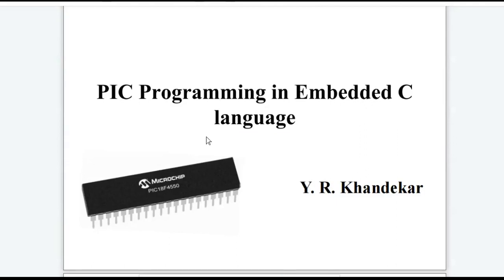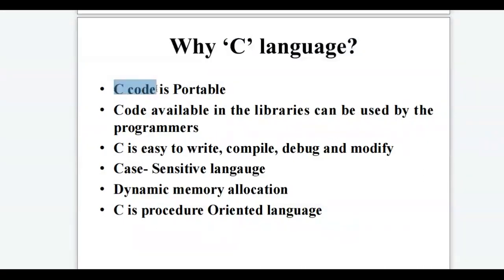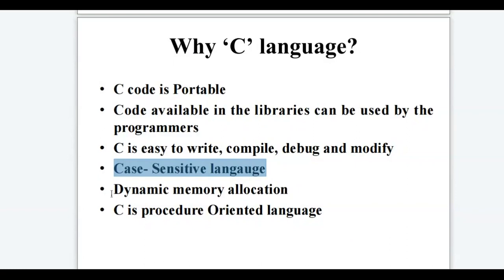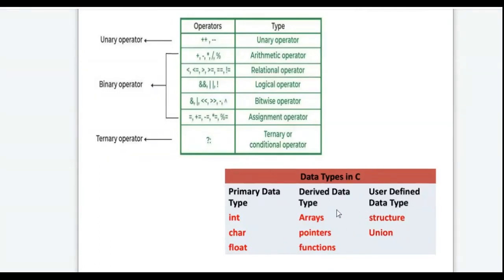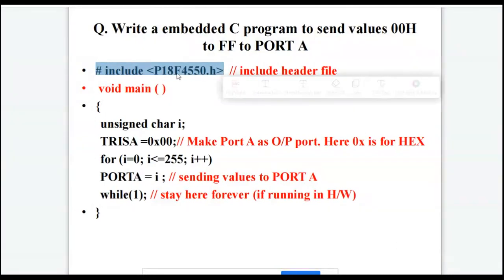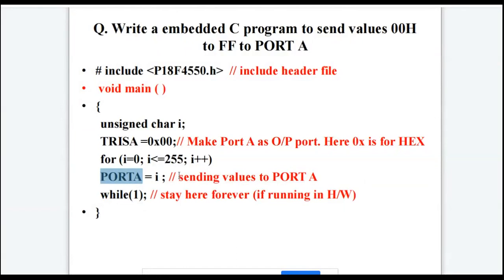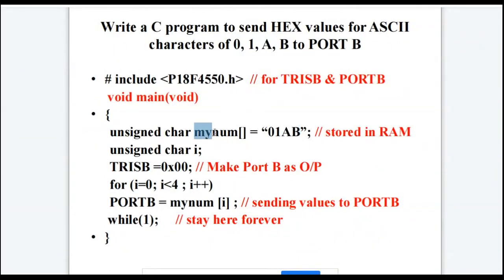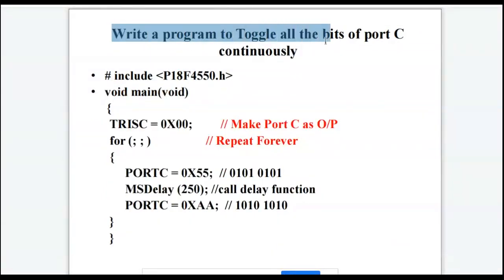Video-20: Programming of PIC18F controller using embedded C language - 01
Simple embedded C programs for PIC18F controller